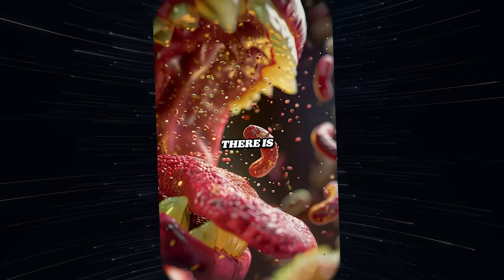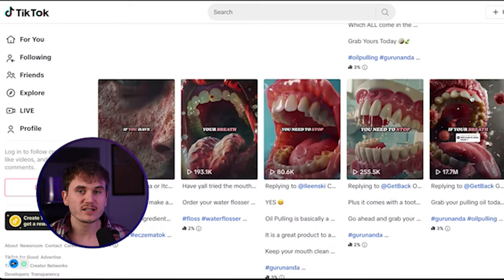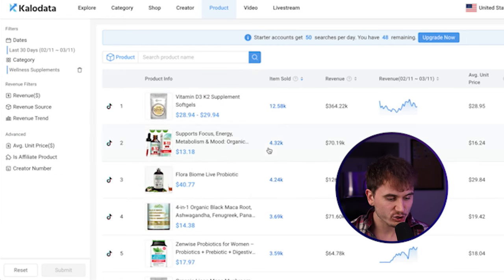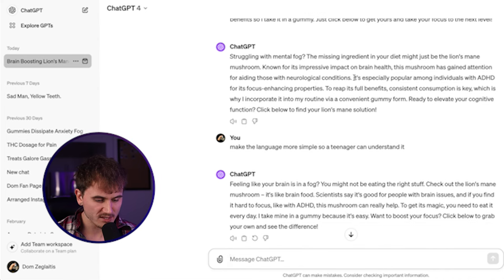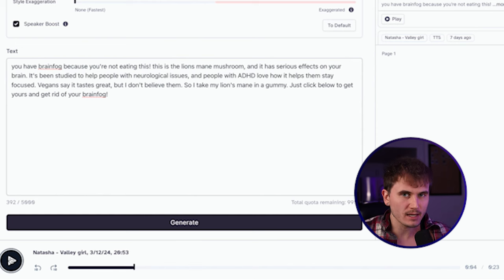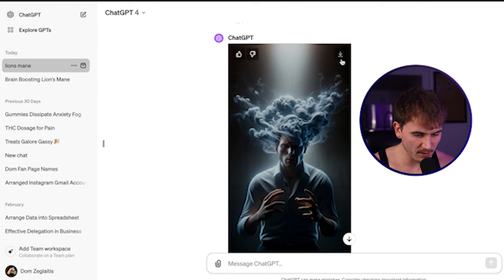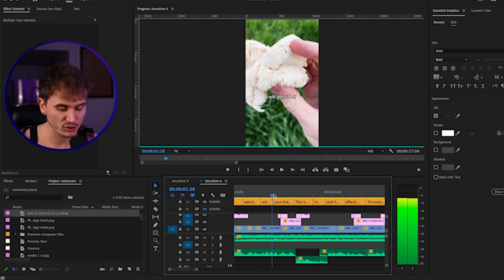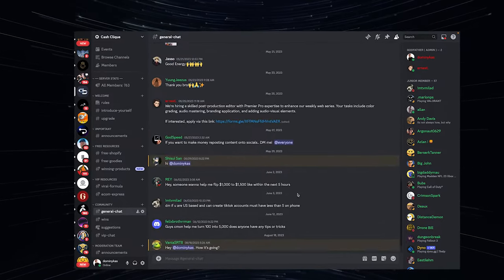It took 2 hours to make $201,000 with this AI video (TikTok Shop Affiliate)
In this TikTok Shop Affiliate Tutorial, you will learning step-by-step on how to make money online with affiliate marketing on TikTok. We'll be covering finding winning products, getting ideas for videos and hooks, making scripts and voiceovers using A.I, and editing the video so it goes viral and gets sales.

Whether you want to become a TikTok Shop Affiliate as a side hustle or want to make it a full time gig, you're in the right place.

Use Code: DOM10 for 10% discount

TikTok Shop Affiliate is one of the easiest ways to make money online right now. You don't need to create a store, or even show your face or use your voice. All you need to do is to create content to showcase the product, and if people buy from your TikTok videos, you'll earn an affiliate commission.